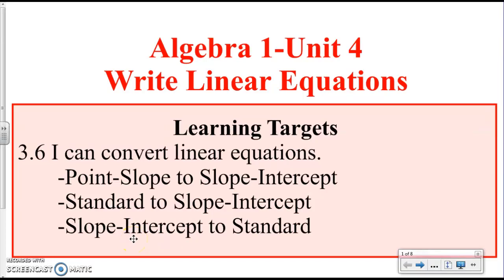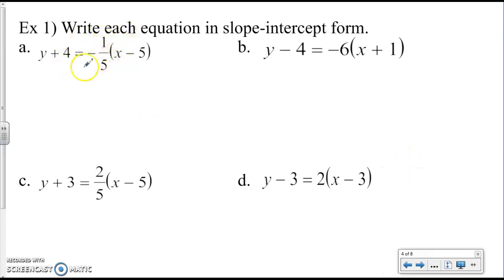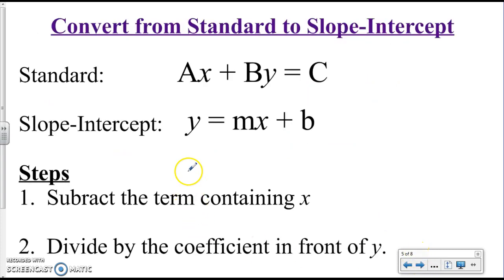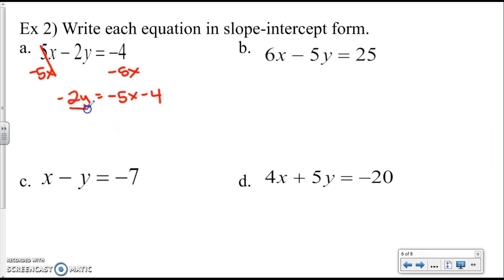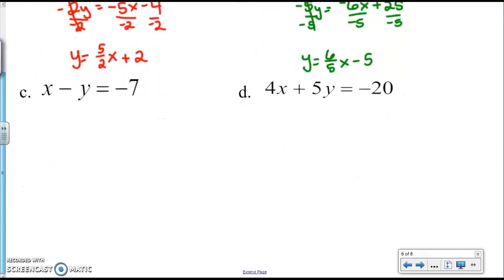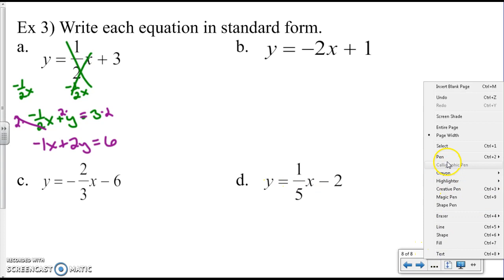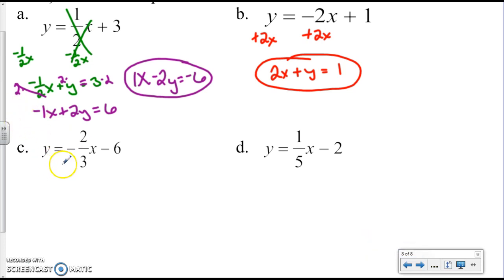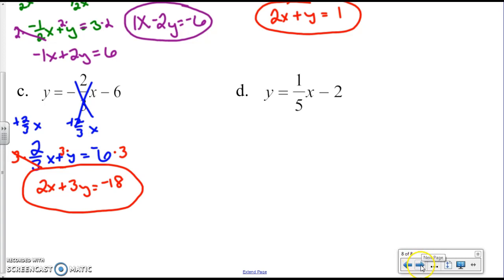3.6 Converting Linear Equations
3.6 I can convert linear equations.